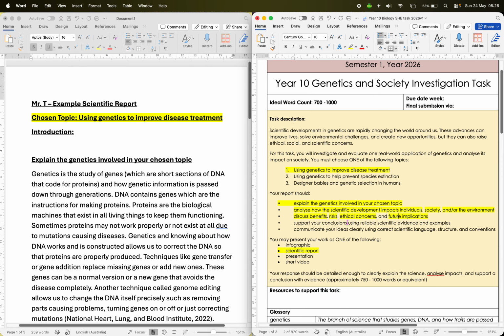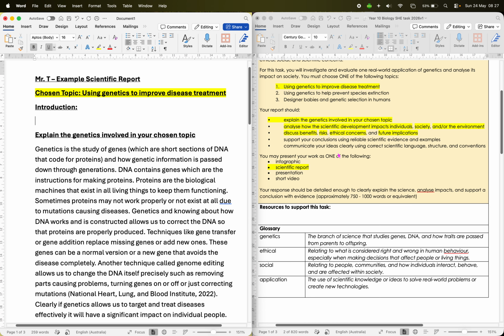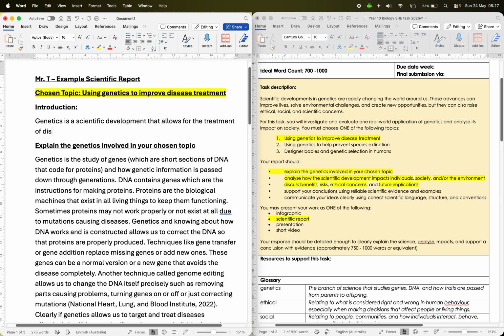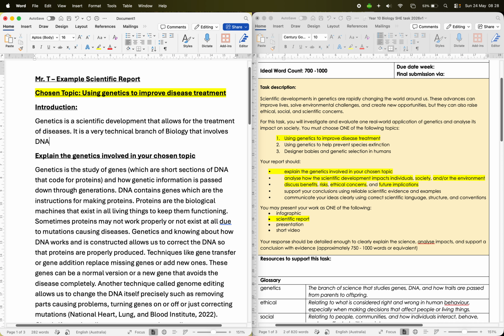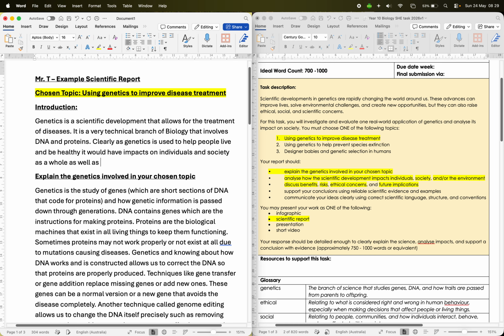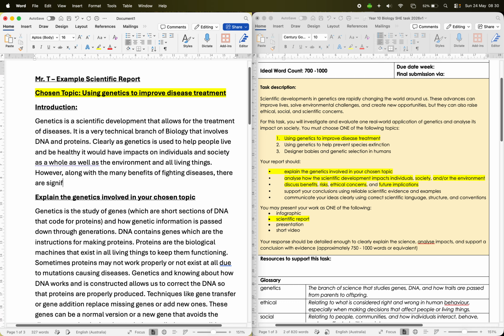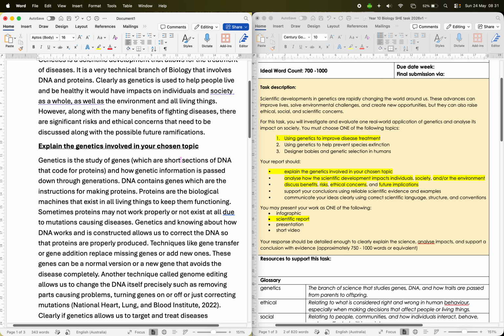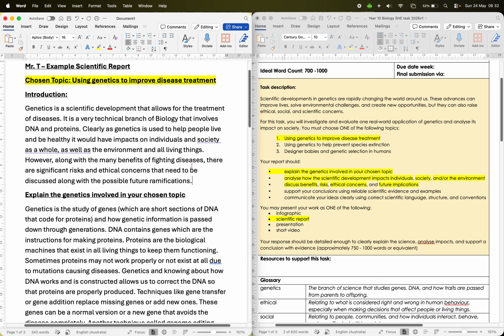10 SCIENCE - 05Writing an Introduction